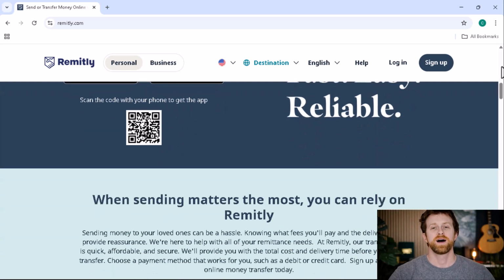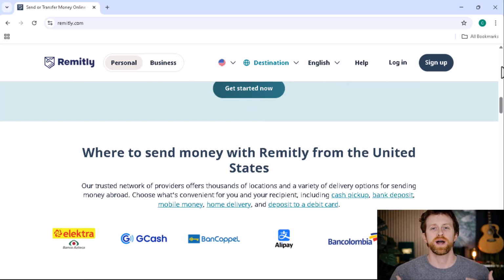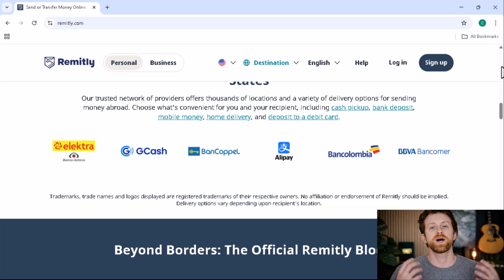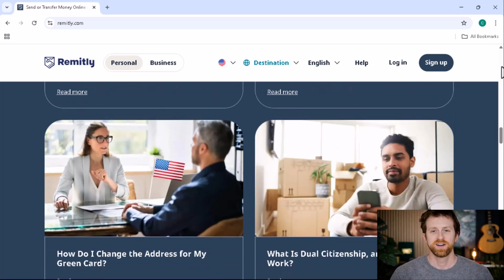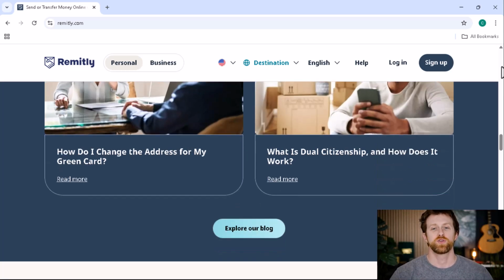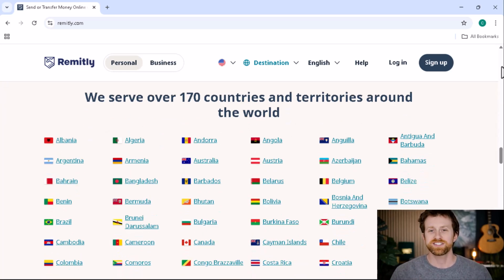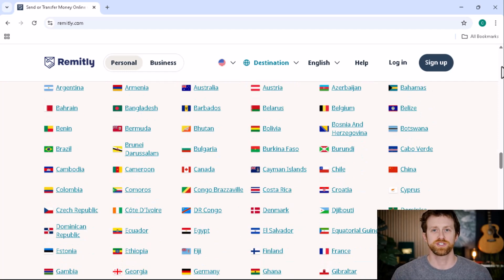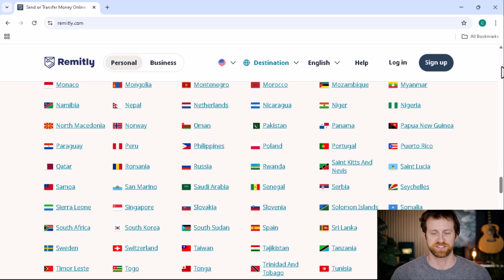How do I increase my Remitly transfer limit?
In this video we talk about How do I increase my Remitly transfer limit